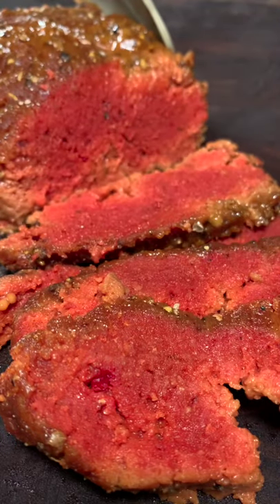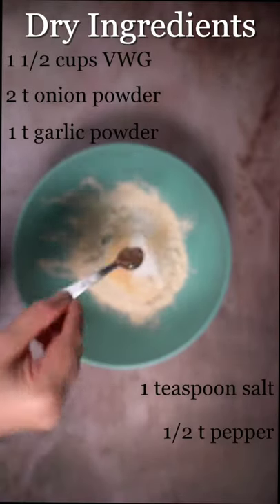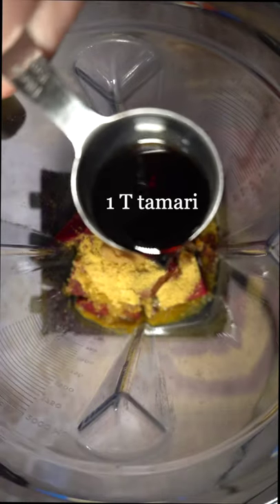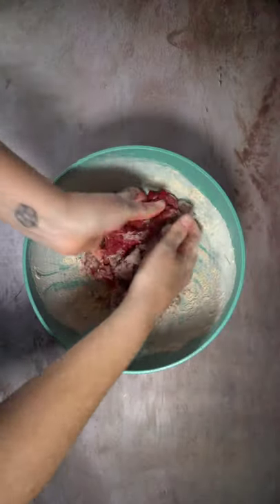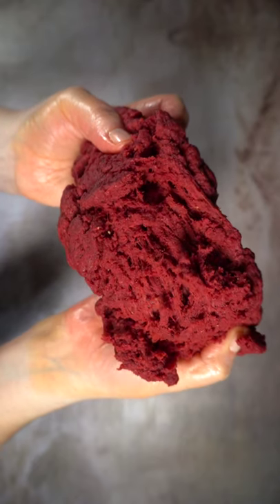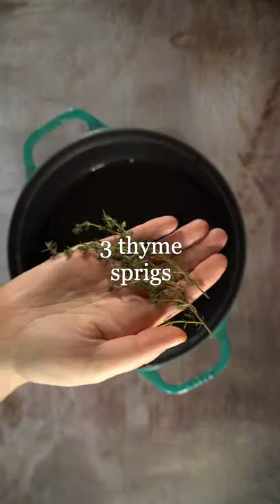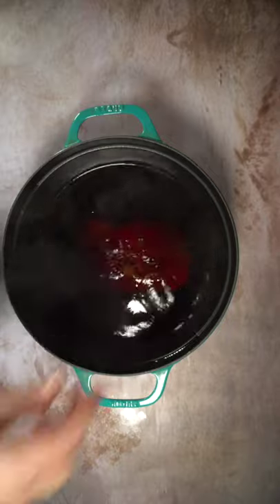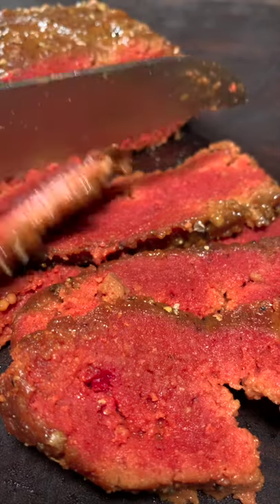How To Make Seitan | Vegan Mock Meat Recipe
Hi hello, how are ya? Today I will show you how to make seitan from scratch using vital wheat gluten. This mock meat recipe is the perfect vegan substitute for red meat like steak, corned beef, etc. This wheat meat is full of flavor and easy to make at home. Plus it works well as a vegan cold cut as well.

//CAMERA GEAR//

Audio Recorder

//ESSENTIALS//

Global Knife
Kitchen Scale
Cast Iron Skillet
Cutting Board

//RECIPE//

DRY
1 1/2 cup vital wheat gluten
2 teaspoons onion powder
1 teaspoon garlic powder
1 teaspoon salt
1/2 teaspoon pepper
1/2 teaspoon smoked paprika

WET
1 raw beet, peeled and rough chopped
1/4 cup nooch
1 teaspoon miso
1/4 cup evoo
1 tablespoon tamari
1 teaspoon tomato paste
2 tablespoon mushroom powder

BOILING LIQUID
2 cups vegetable stock
1/2 cup tamari
4 cups water
3 sprigs thyme (optional)
2 sprigs rosemary (optional)
3 bay leaves

Mix dry ingredients together in a large bowl. In a blender, add beets, nooch, miso, evoo, tamari, tomato paste, and mushroom powder. Blender on high until fully blended and smooth. Add wet to dry and mix until a dough forms. Knead for 5 to 10 minutes in order to develop the protein strands. The more you knead the more tight and stringy it will become. Form into a loaf shape and allow to rest while you make the boiling liquid. Bring the boiling liquid to a boil then lower down to a simmer. Add in your seitan and simmer for about one hour. Remove from pot and allow to cool completely. You can store the seitan in the boiling liquid when cooled. Now you can slice and season your seitan, then grill, sear, or fry it however you like!

//MUSIC//